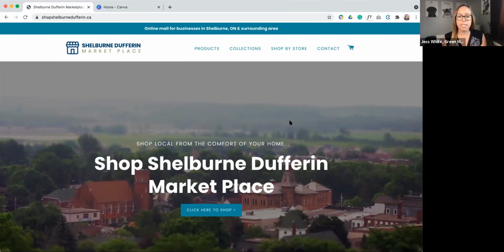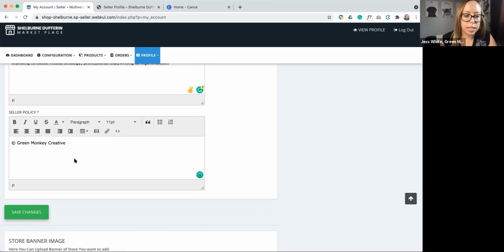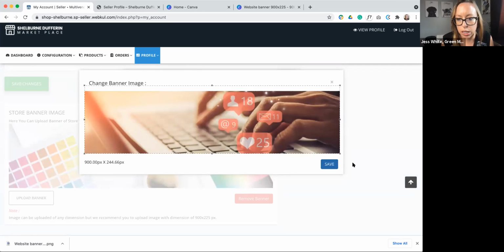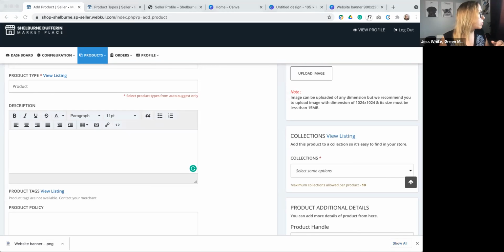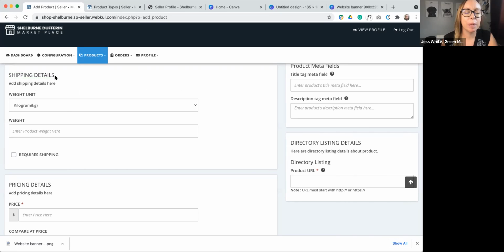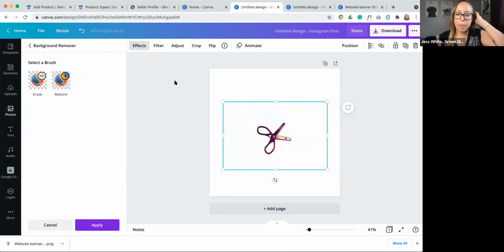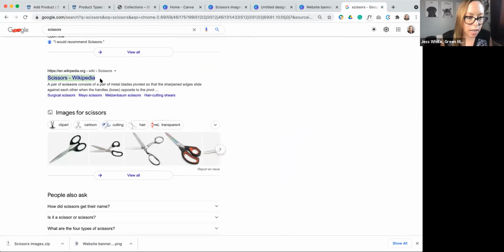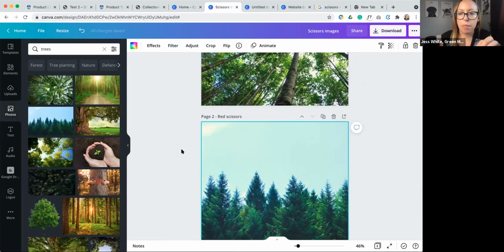Shelburne Dufferin Market Place Q&A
Join us for an interactive information  and demo  session of the new Shelburne Dufferin Marketplace website.

Join Jess White, from Green Monkey Creative, in this one-hour session where we will walk through the seller's dashboard and learn how to optimize your online profile, add and edit products, create daily deals and tips for communicating with your online customers. Jess will also do a brief introduction into Canva - graphic design platform, so that you will be able to edit product images and resize them for your online directory listings.